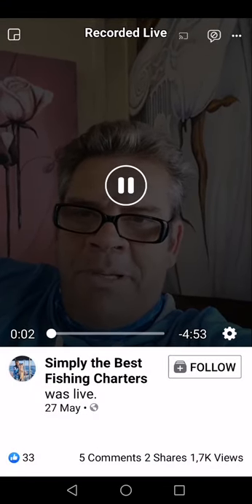Simply the Best fishing charters gives tips on what sea depth the Geelbek swims in Durban.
Fishing. Fish. Offshore fishing. Deepsea fishing Durban. Simply the best fishing charters Durban 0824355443.Truely the best fishing charters in Durban. Doing harbour fishing, backline fishing, snoek fishing, dorado fishing,cuta fishing,marlin fishing,all game fishing bottem fishing including musselcracker,dagga salmon,geelbek salmon,slinger,Englishmen,soldier,santers,cavebass,hapuka,barrelfish,Scotchmen, captain fine rockcod,catface Rockcord,half-moon rockcod,half cob salmon,tuna,whahoo,coppersteerbra,coppers,natal wrase  and many more.Simply the best has the most experienced skipper in Durban and comes with a experience gillie,with rods , reels and tackle supplied.Watch this channel for fishing update with great fish being catch on a daily basis when weather permitting. You'll see man v fish,man v beast. Fish fighting for their lives against anglers from novis to most experienced fishermen. Simply the best is rigged with state of the art equipment and these guys know how to use it.Every video contains fishing tips,from how to bait up to how to find fish.The channel is set up to teach you how to fish,how to use your fish finder and everthing you need to know how to catch fish.A wold of knowledge is share on this channel. Top fishing  techniques are demonstrated and explain like how to find reefs with contourlines,what fish looks like on a fishfinder and what to look for when fishing.This is salt water fishing at its best.Big fish fishing for boat boat fishing.